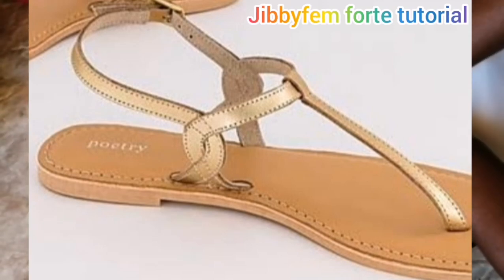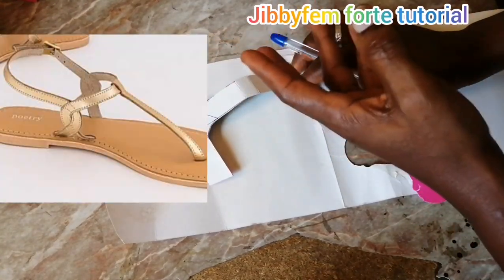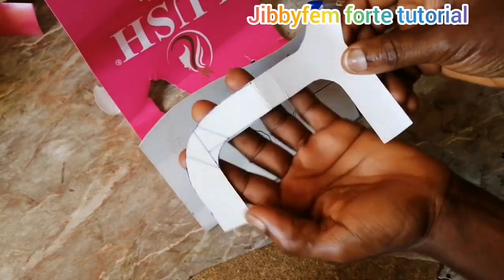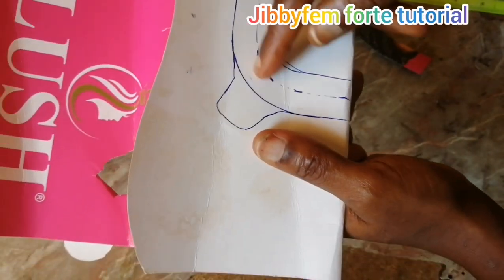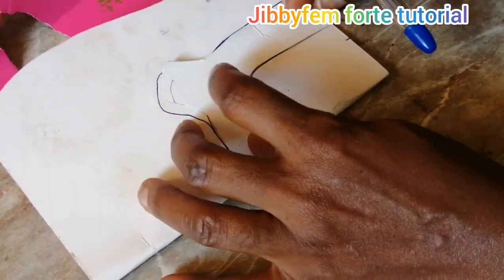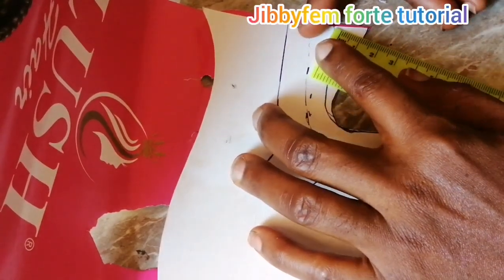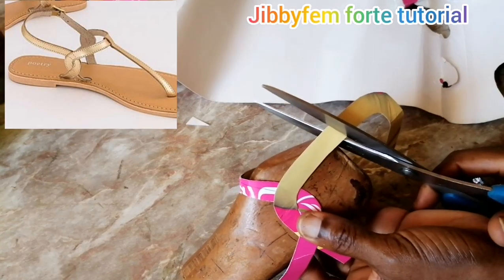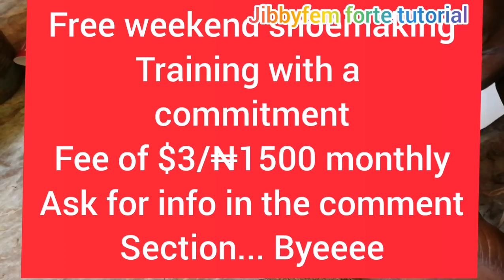HOW TO MAKE HANDMADE SANDALS:DIY Trendy Women Sandal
m Z
Free downloadable pattern for ankle sandal with bow :